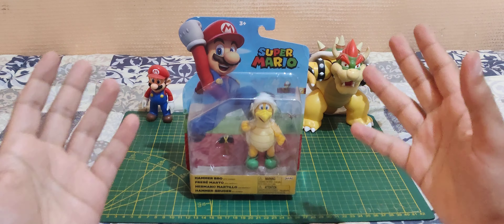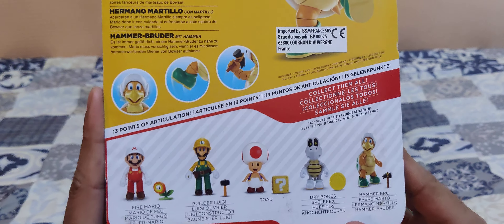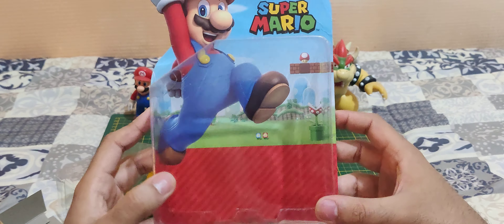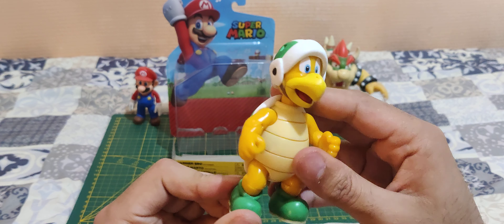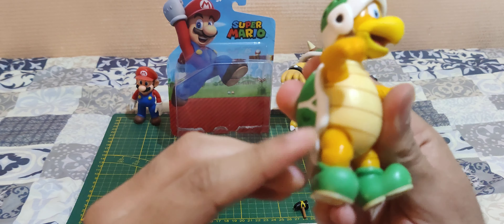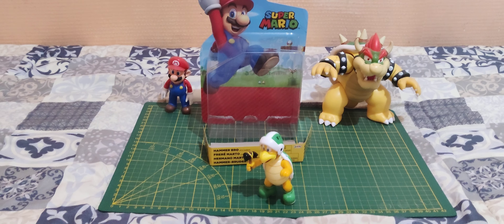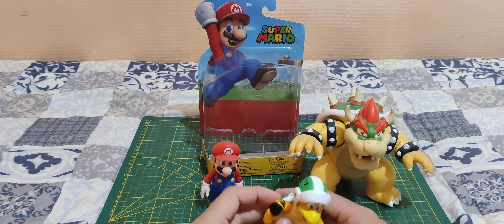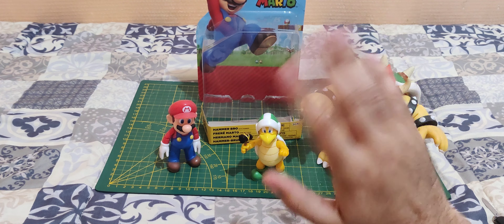Jakks Pacific Super Mario - Hammer Bro Unboxing and Review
Unboxing of the World of Nintendo Super Mario  Hammer Bro.
a very cool figure for any fan of Mario  (and he comes with a hammer !)